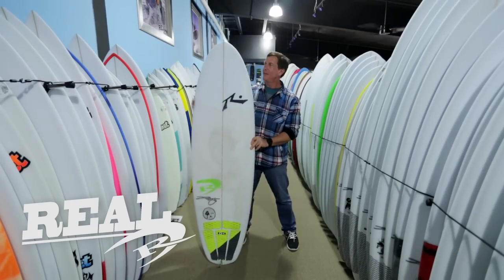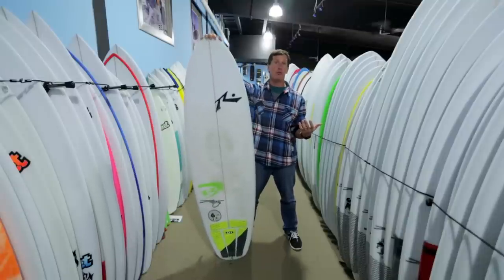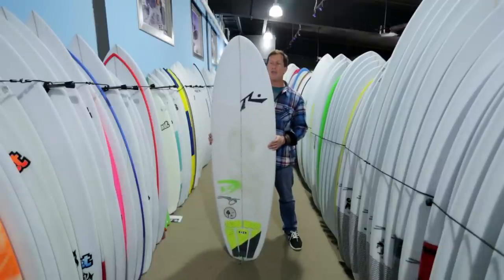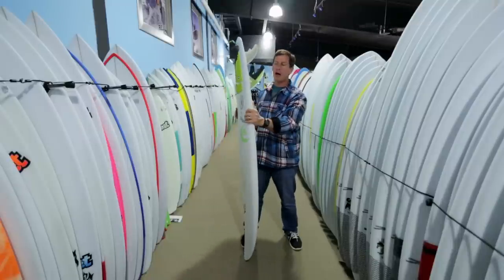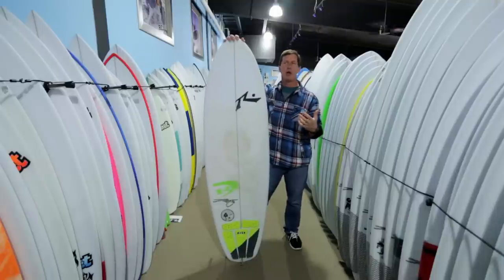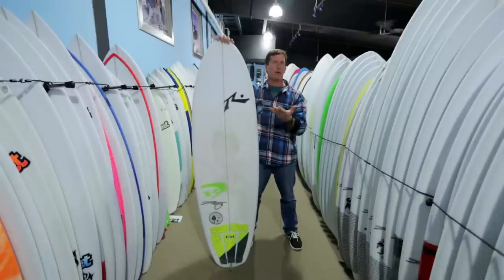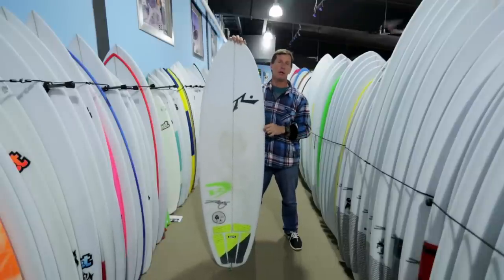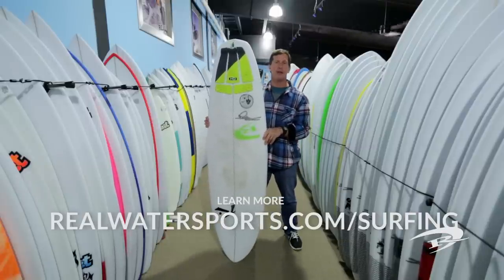Rusty Happy Shovel Surfboard Review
Trip Forman reviews the Rusty Happy Shovel.